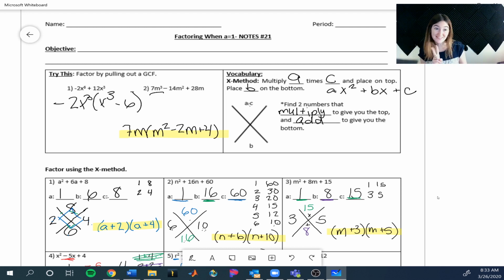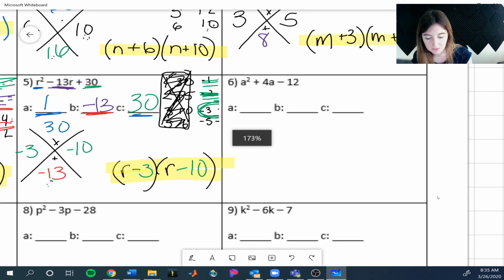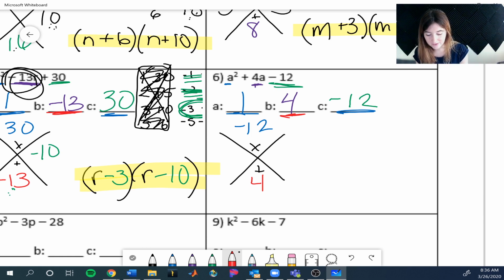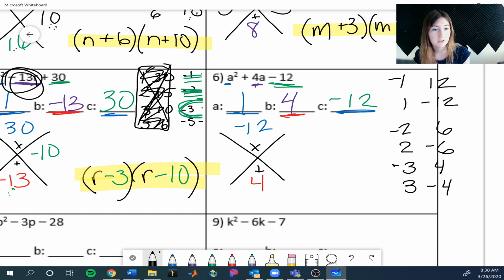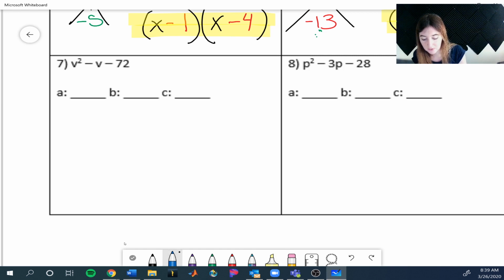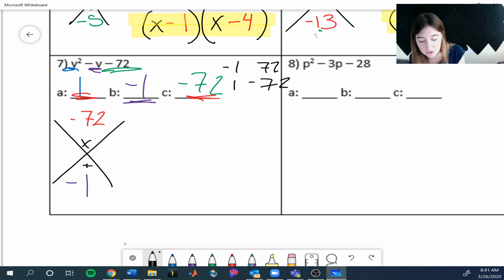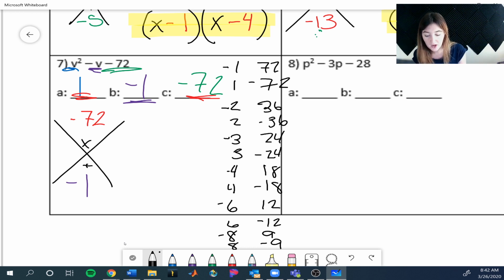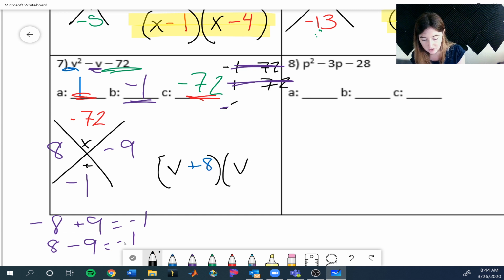Unit 8 Day 6: 8.3--Factoring when A = 1 Part 2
Notes and examples for using the x method in factoring a quadratic polynomial